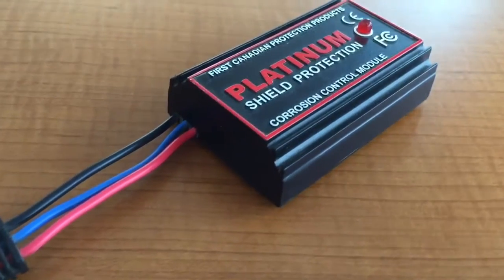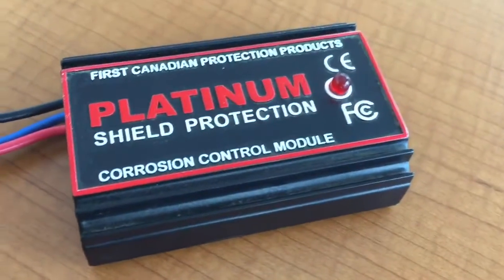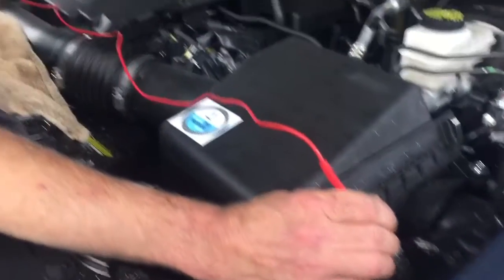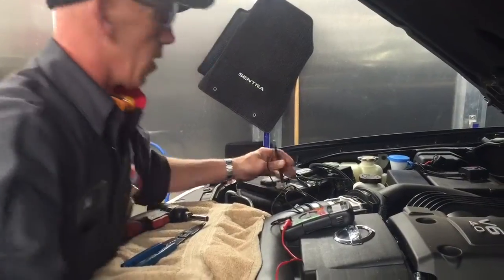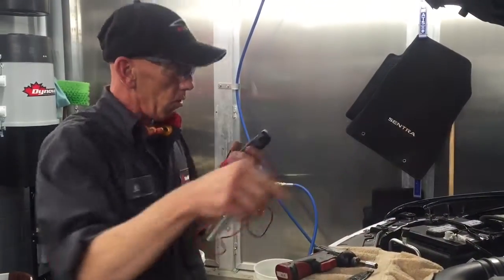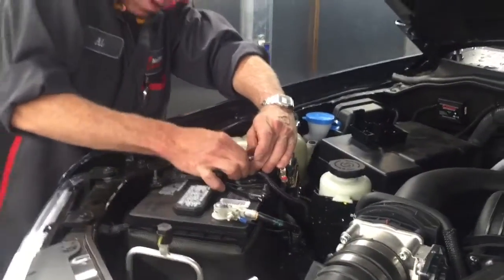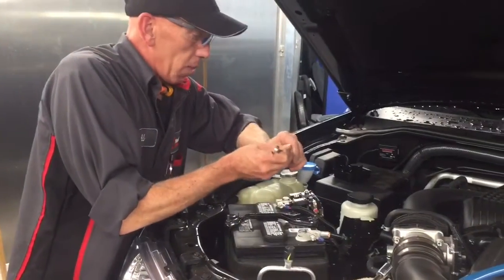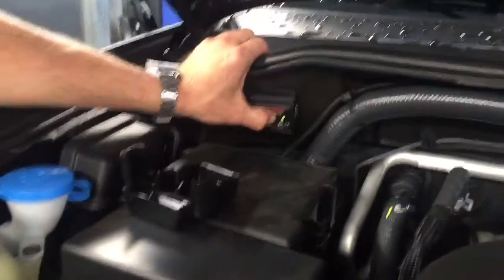Vehicle Corrosion Control Module Installation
The First Canadian Corrosion Control Module is a micro-processor that generates a repetitive pulsing surface current which reduces the oxidation rate of metal, to ensure your vehicle is being protected from rust, 24/7.
For more information on the Module and other protection products,